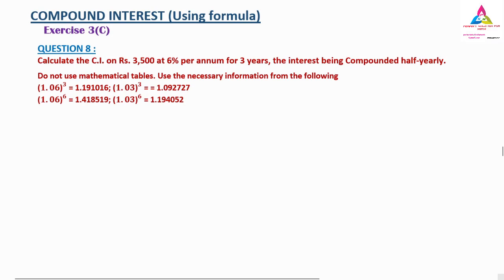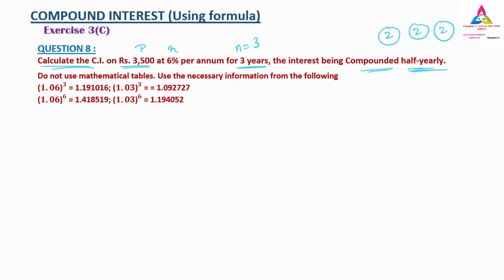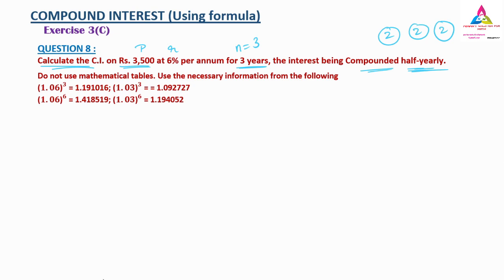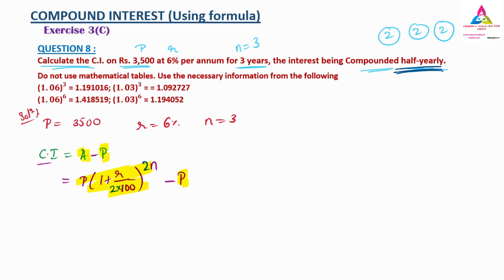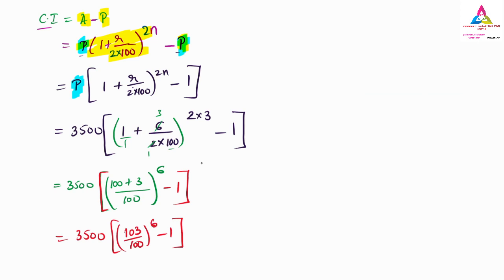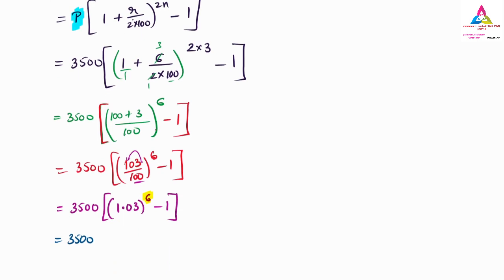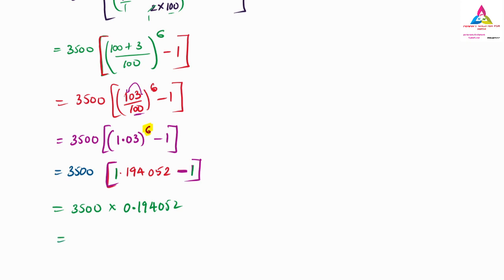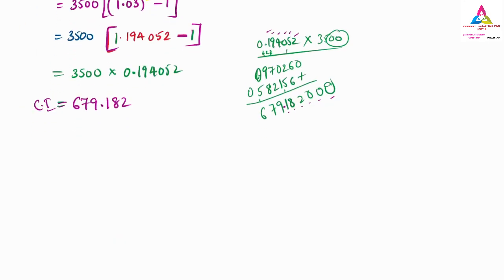icse mathematics class 9 exercise 3C question 8